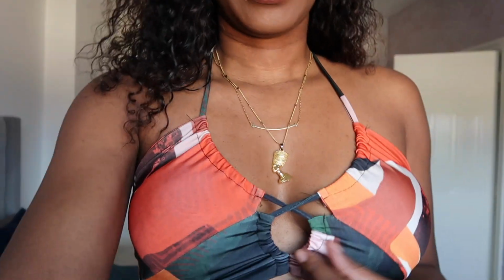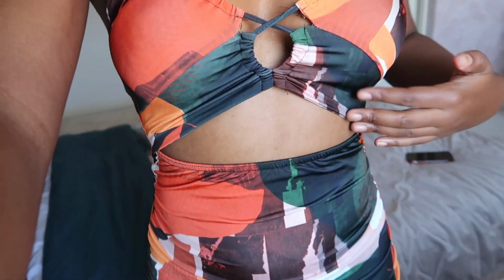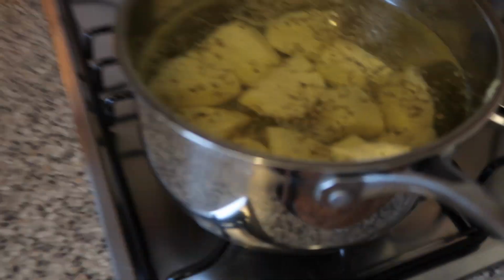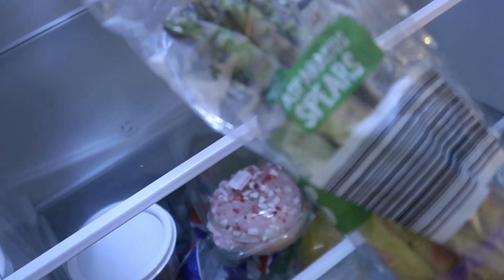MOVING VLOG | COOK WITH ME IN THE NEW HOUSE | ANNIVERSARY DATE NIGHT | HOME IMPROVEMENT SERIES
MOVING VLOG | COOK WITH ME IN THE NEW HOUSE | ANNIVERSARY DATE NIGHT | WEEK IN THE LIFE VLOG

The fourth and final moving vlog for a while! Cook with me in the new house and come on an anniversary date night with me and my boo. Thought I'd share this final week in the life vlog with you as renovations start soon.

Items mentioned in the video:
PLT dress (worn in the video)
ASOS boots (similar to those in the video)

Depop - @nodreen
My favourite books

Camera I use for filming